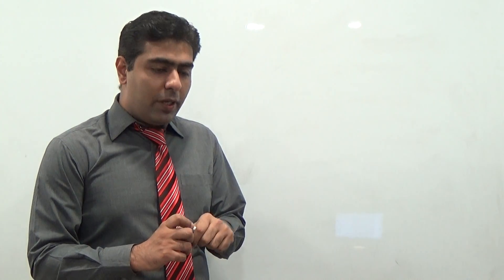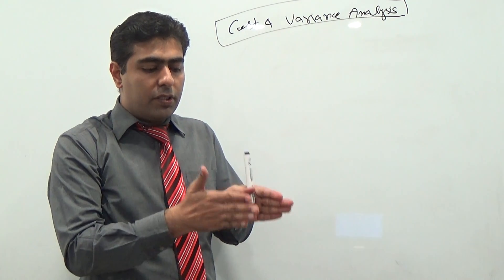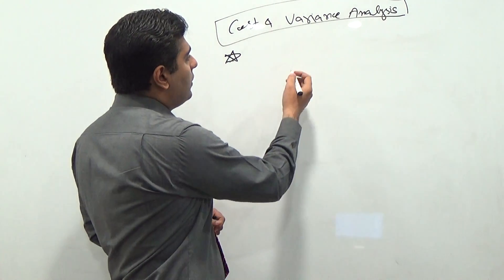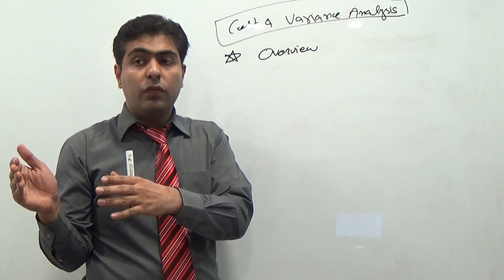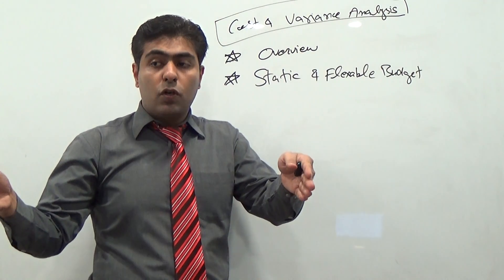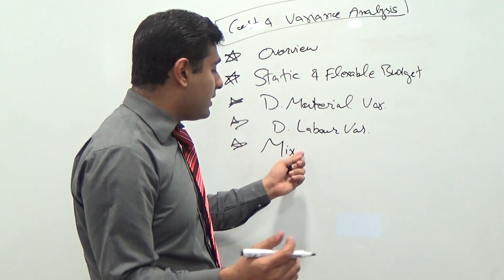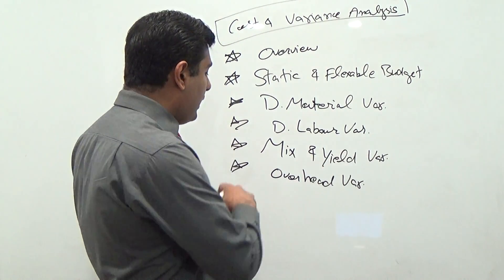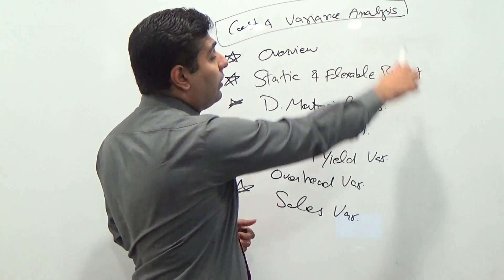CMA : Part I : Lecture 10 - APEX PROF. TRAINING INSTITUTE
Apex Professional Training Institute's complete Self Study Package is the most comprehensive study program available in the market which provides all of the essential tools that you need to pass the CMA exams on your first attempt.

5 Reasons why you should choose Apex Self Study Package:

• The Apex Self Study Online Package is NOT a review course. We prepared this material keeping mind that our students have little or no prior technical knowledge. It provides full coverage of syllabus so you can learn the concepts even if you have not studied them or studied long time ago.
• We regularly update our study materials and these updates are provided free of cost.
• Unlimited access to Self Study Online Package
• Online interactive self-study. Our Self Study Material is interactive so that even without taking classes you will have the feel of real class.
• Apex Self Study Online Package comes with one of its kind Instructor Led Live Couching Sessions. If during the studies you find any concept difficult you can schedule live couching session discuss with our expert instructor without paying anything extra. Instructor led live couching sessions are available during seven days a week at flexible timings which best suits you.

CMA Dubai, CMA UAE , CMA Part 1 Dubai, CMA Part 2 Dubai, CMA Course in Dubai , CMA Worldwide